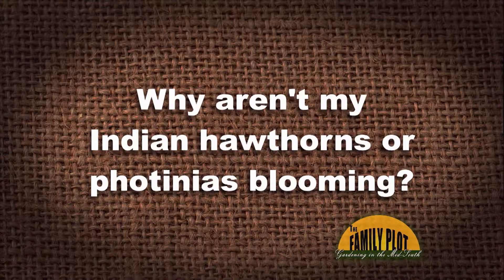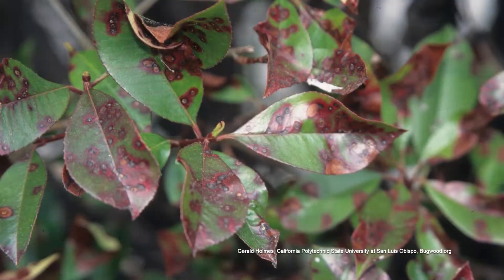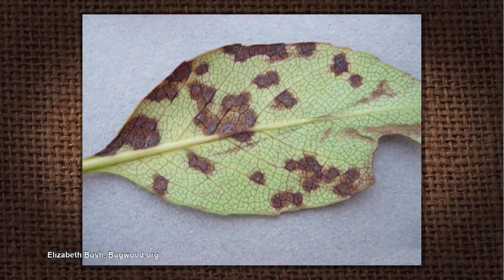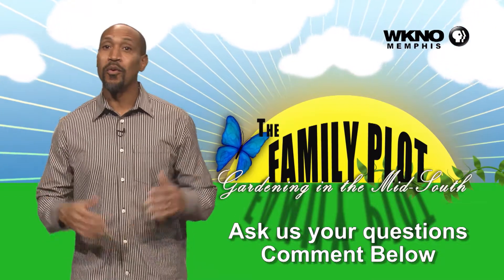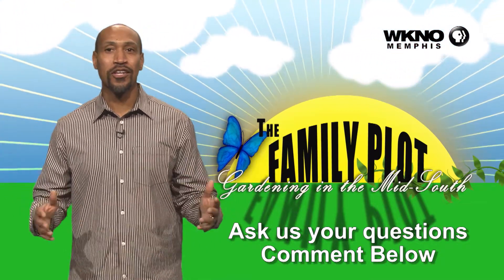Q&A - Why aren’t my shrubs blooming?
TSU Extension Agent Joellen Dimond suggests that this may be because the plants are not getting enough light to support blooming. Both Indian hawthorns and photinias are susceptible to leaf spots. Leaf spots are a fungal disease that grows when the leaves have water on them for a long time. Shady areas will dry slower which will encourage the leaf spots.